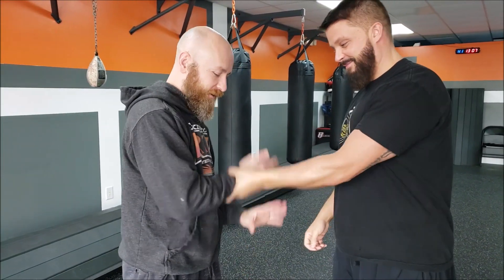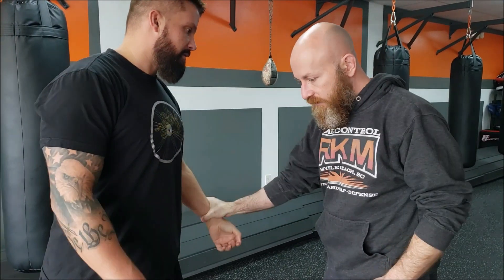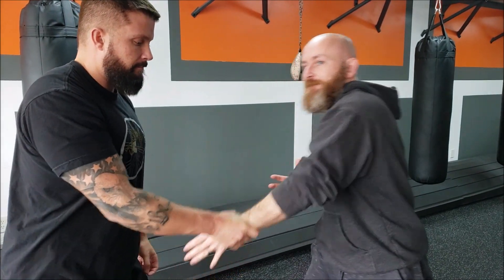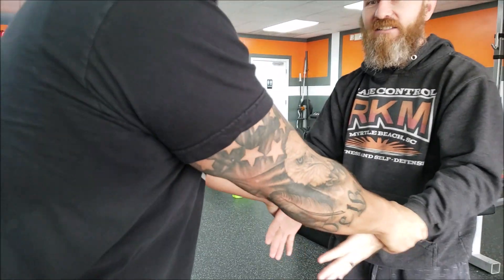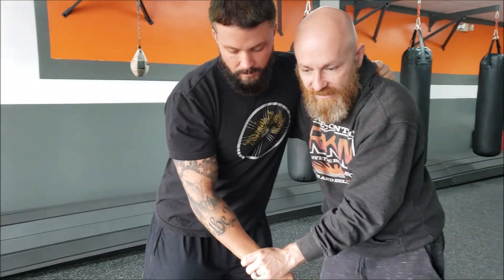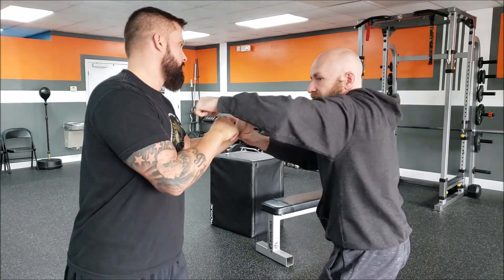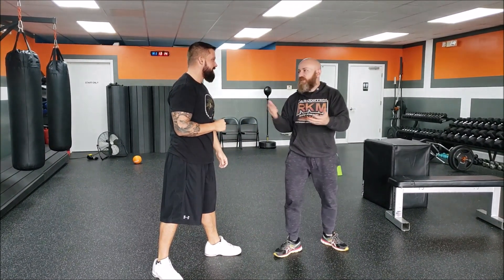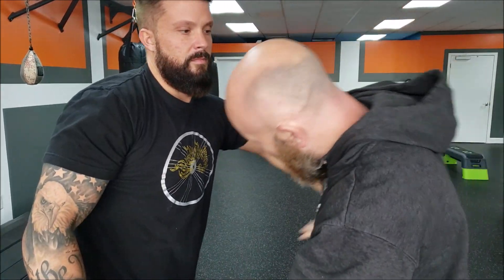Real Wrist Escape and Control Techniques for Self Defense and MMA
New Podcast LIVE every Wednesday at 9pm EST
Icy Mike: Imperfect
Wrist control as a lot of arts teach it is a virtually nonexistent thing in actual fights. Wrestlers do this all day every day in the form of handfighting. When you add in strikes, wrist control and handfighting changes significantly. These are some wrist control and wrist escape techniques and principles for a standup fight with striking involved, or at least one that starts standing.